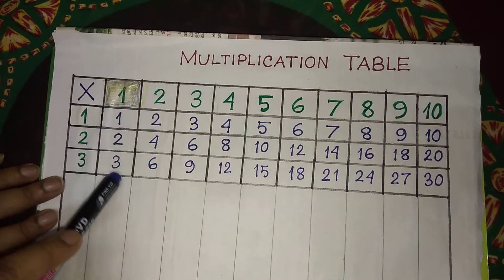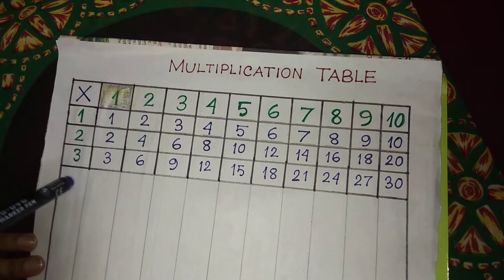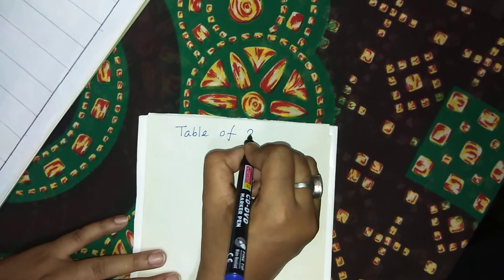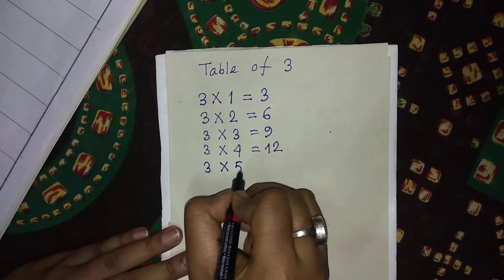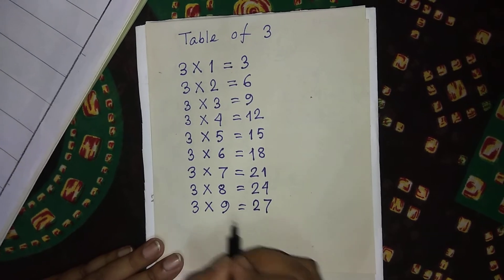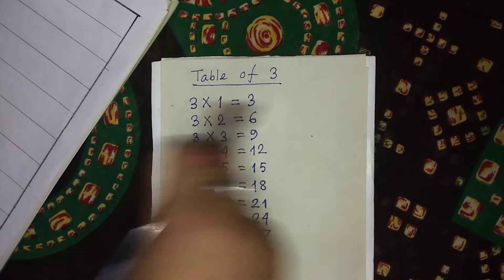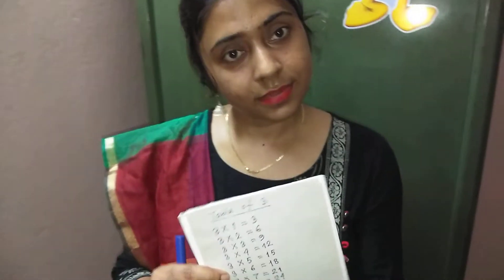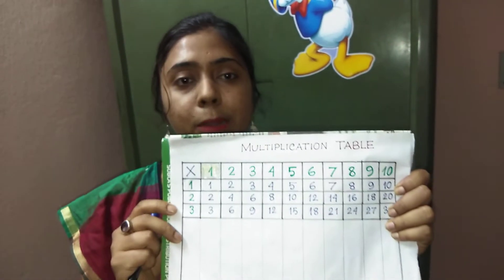Class KG Mathematics Topic: Multiplication table of 3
Teacher : Manosi Das